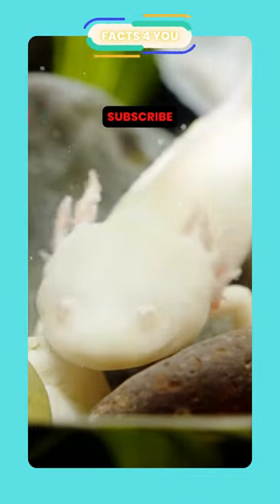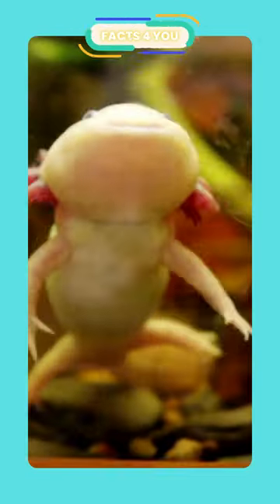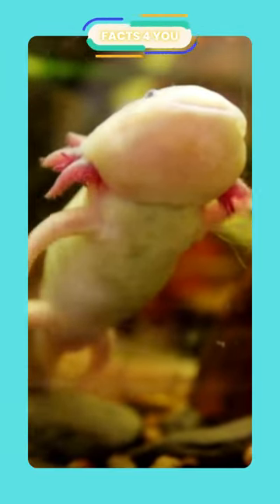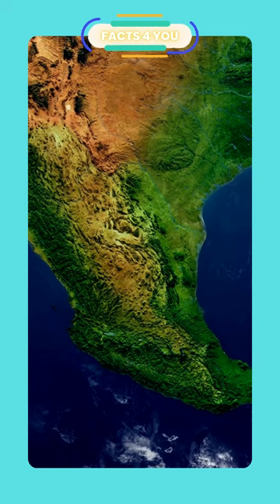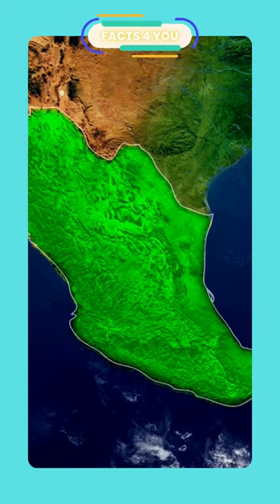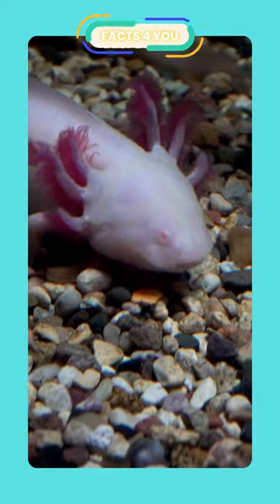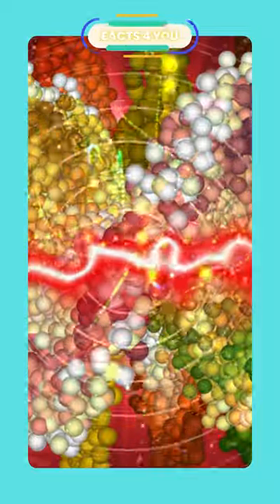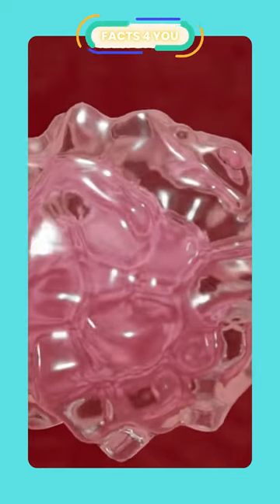Axolotls: The Truth About These Strange Amphibians